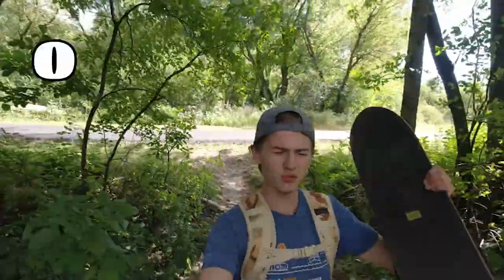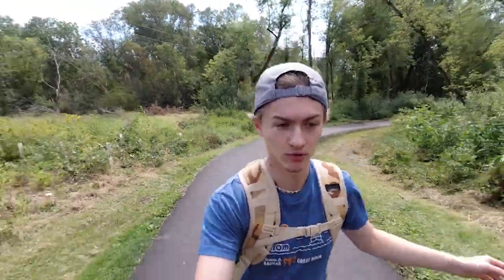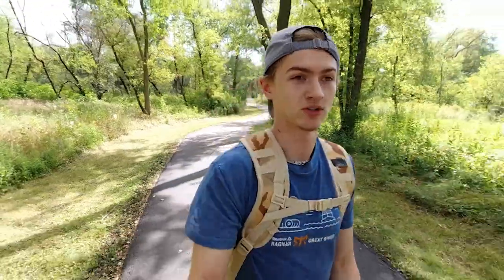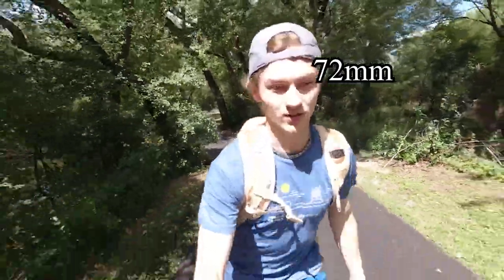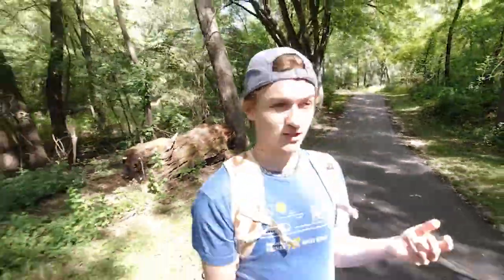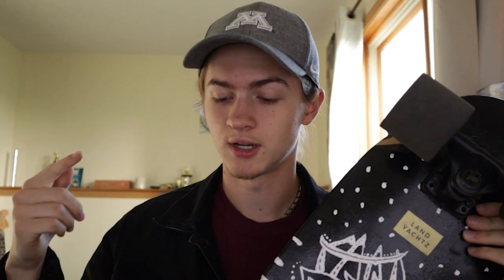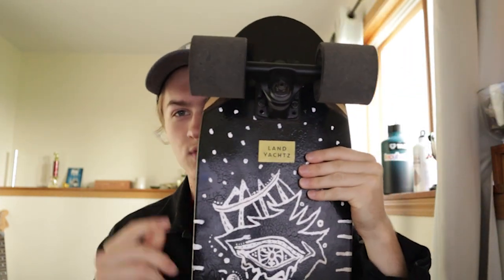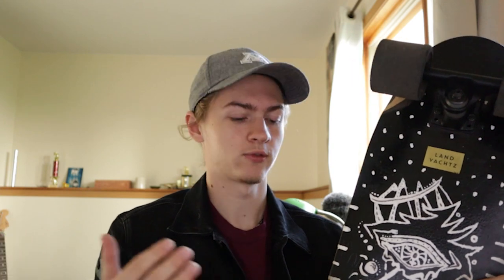Dinghy REVISITED! | Still a good purchase? 3 Months Update | VLOG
Hey guys, In todays vlog we are revisiting the Dinghy to find out if it still holds up after 3 months of use this summer! Has there been problems? maybe improvements? Find out here!

This is sort of a follow up to my initial review of the Dinghy Crusier, so feel free to check that video out first if you have not already!

The Landyachtz Dinghy Cruiserboard is one of the most popular cruisers on the market, with thousands of people purchasing these every year. The problem though, is that hardly anyone is creating content on the board! This is where I'm hoping my videos are going to help solve this problem, providing you guys with free quality content and answers to your questions.

GIVEAWAY AT 1000 SUBS TRUST ME YOU WON'T WANT TO MISS THIS ONE!

My Gear!
joby GorillaPOD
Selfie Stick
DJI Osmo Action camera + accessories
Iphone 6s